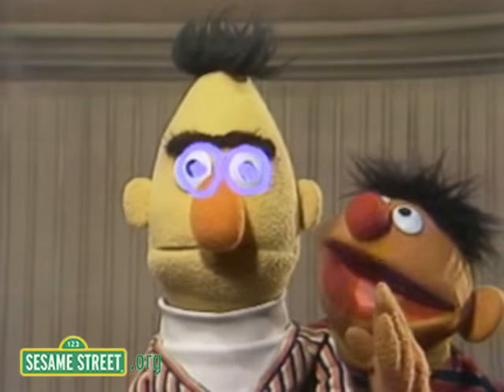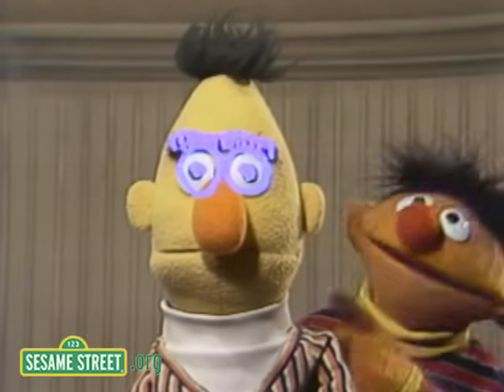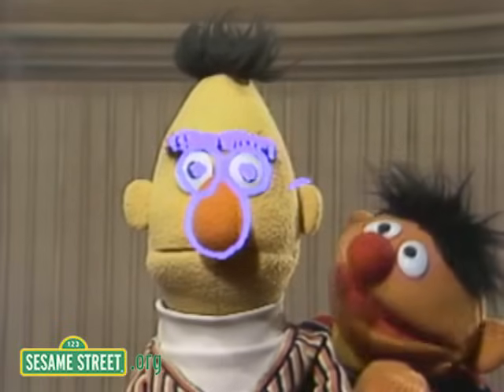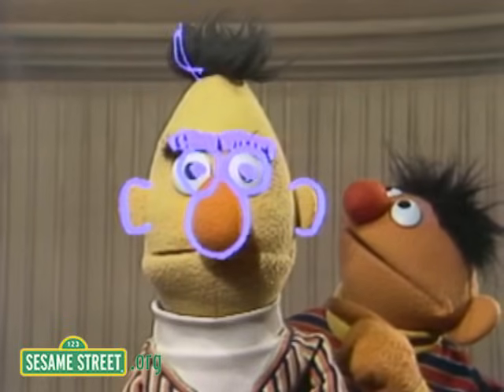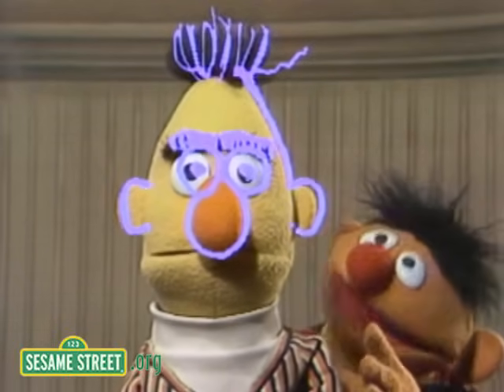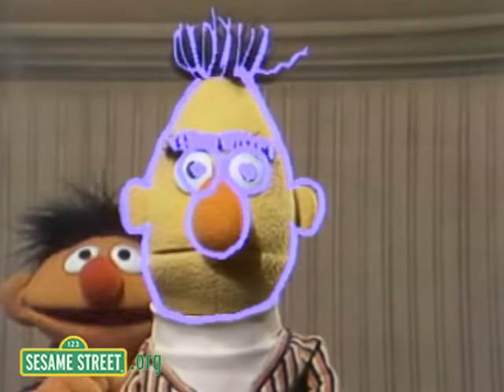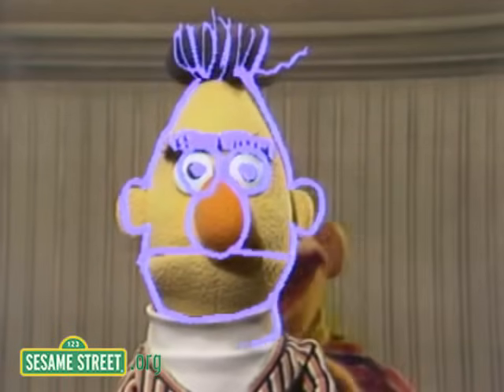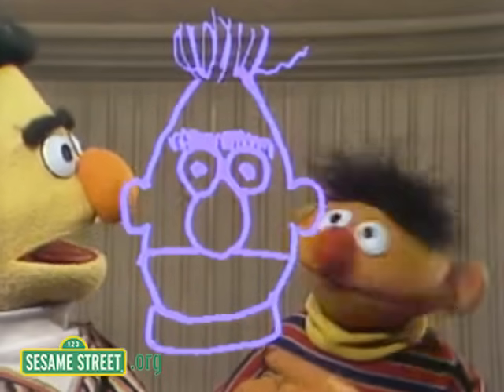Sesame Street: Drawing Bert's Face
In this video, a purple pen highlights areas of Bert's head.